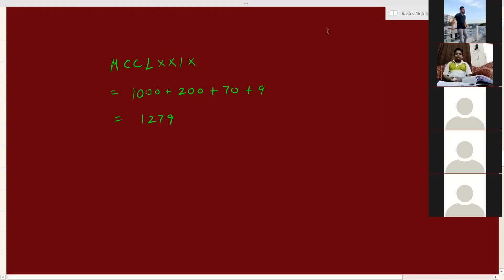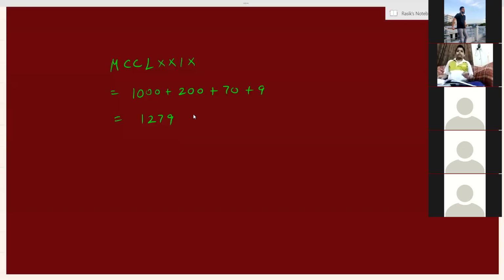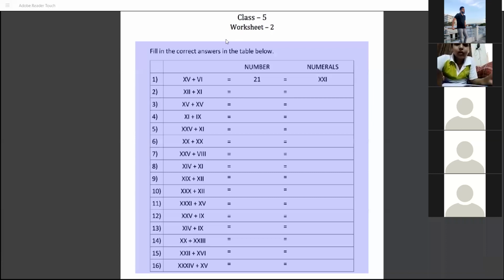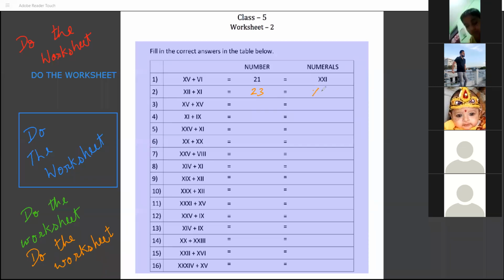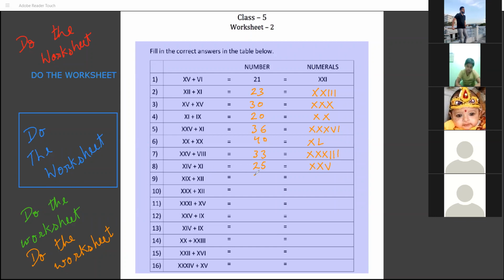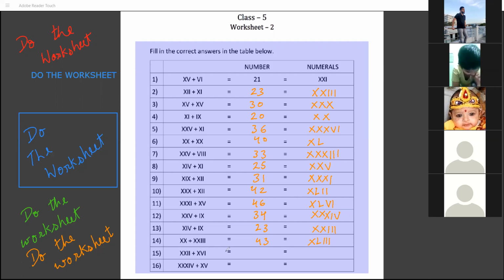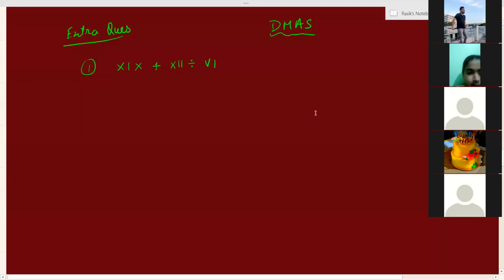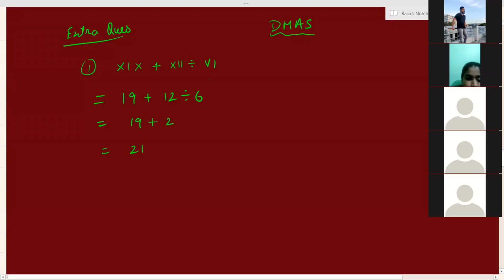Mathematics Class 5c P5 16-09-2021